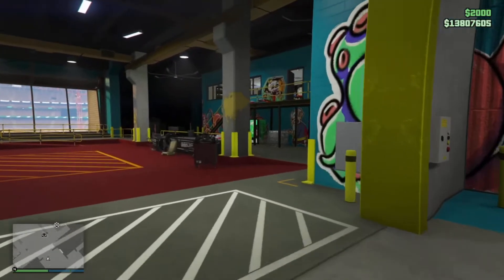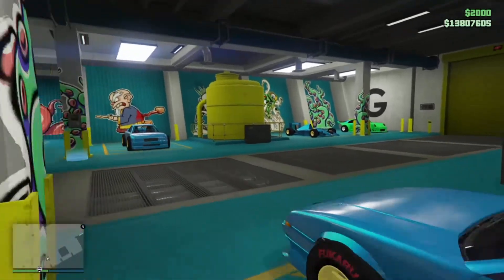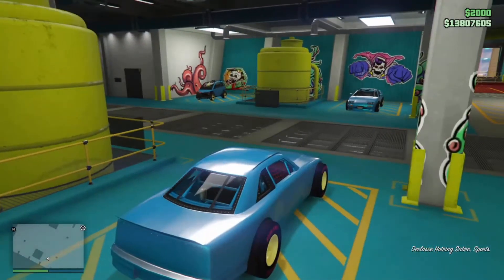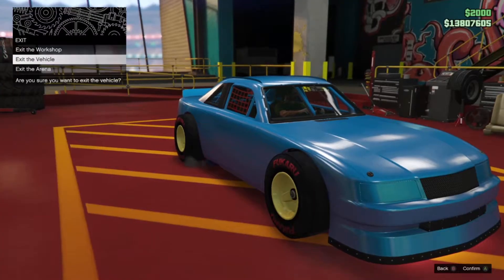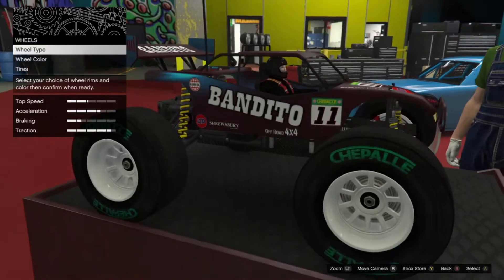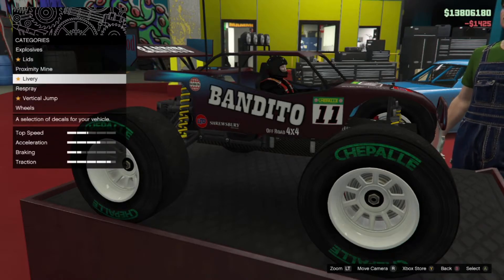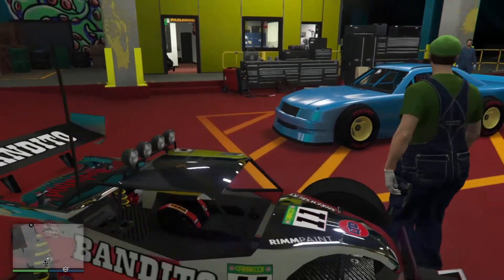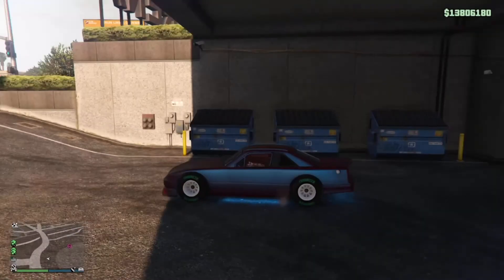GTA - RC to Car Merge! (PATCHED)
TOP SUPPORTERS (DONATORS) :

fishingryan (Knowwhereyoudie) ($4.00)

Jacob D. (Yeet Daddy Brok) ($10.00)

Frankie (The Skrubs) ($1.00)

Jason (Toxic Flame Gaming) ($5.00)